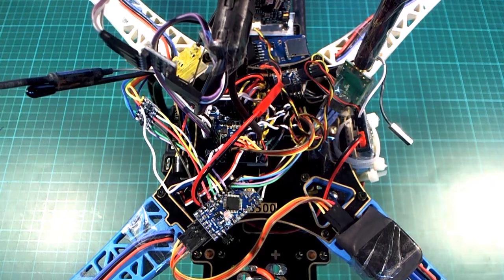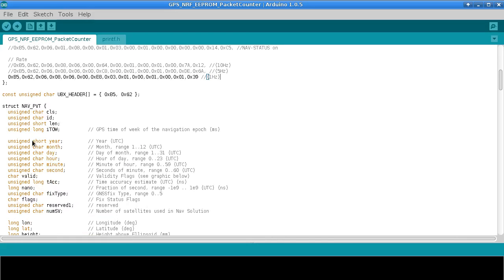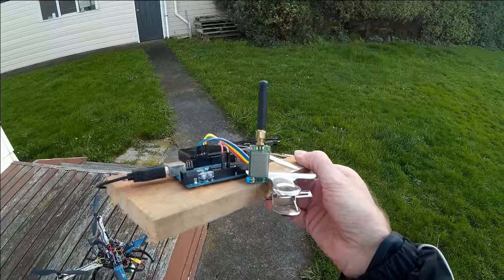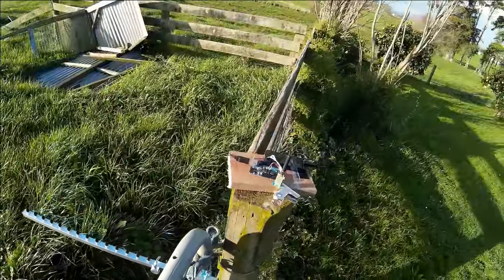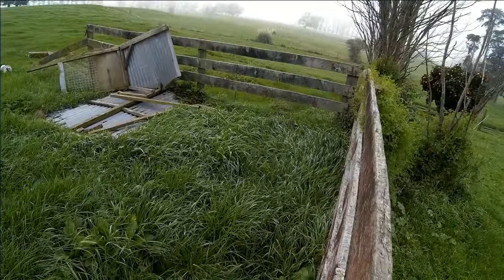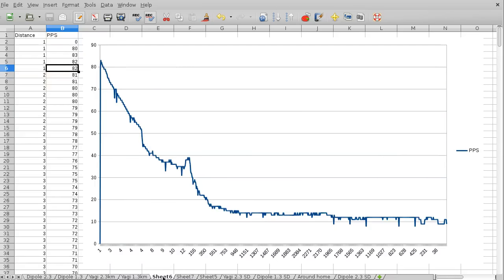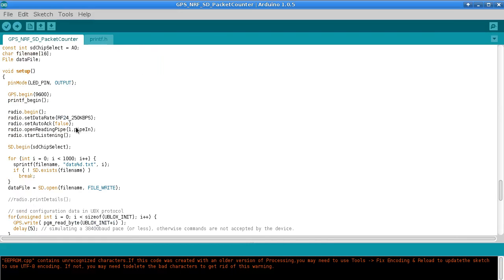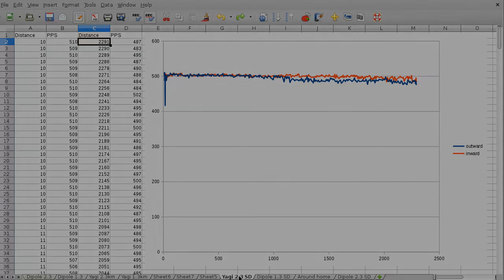nRF24L01 + big ass yagi antenna